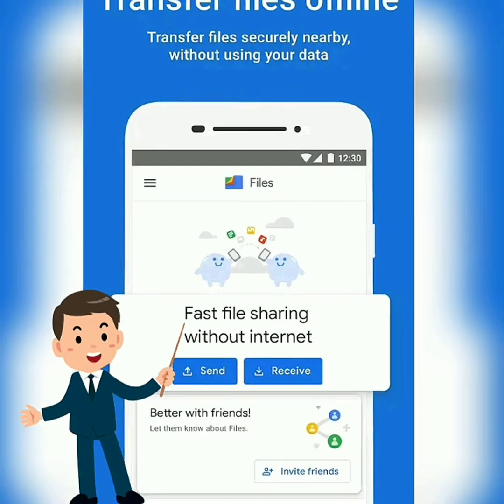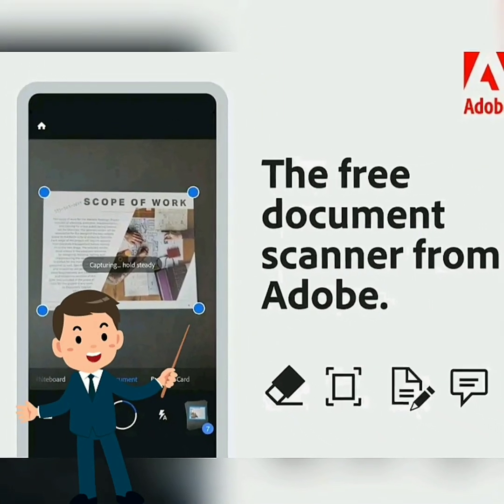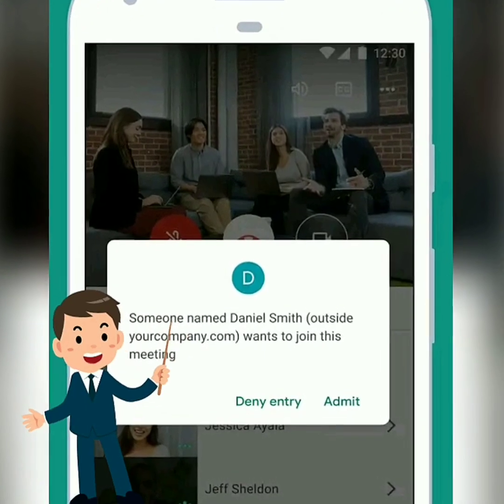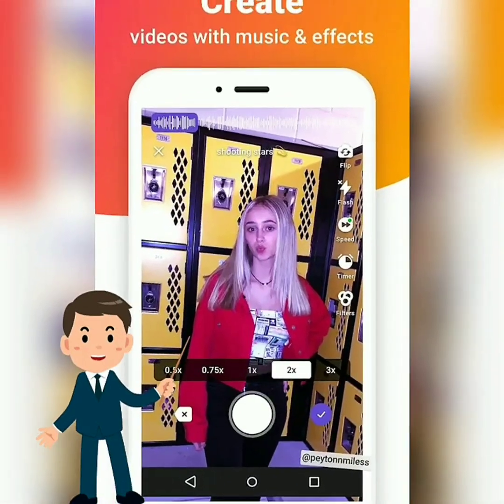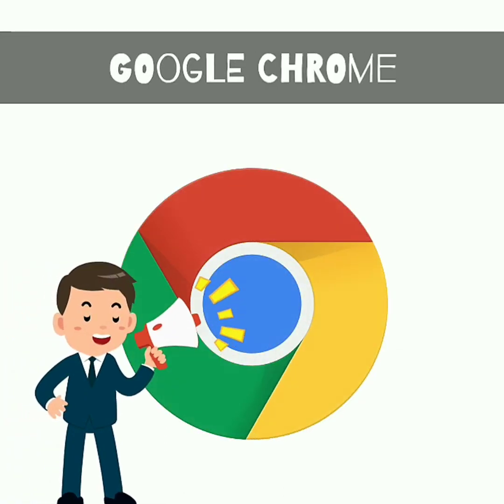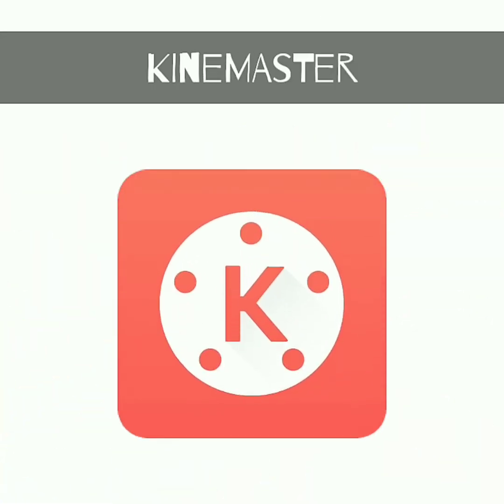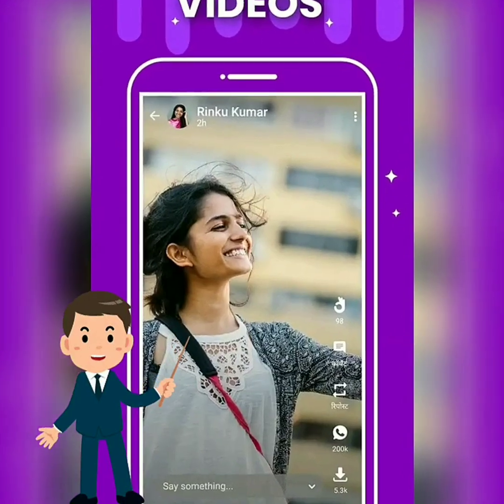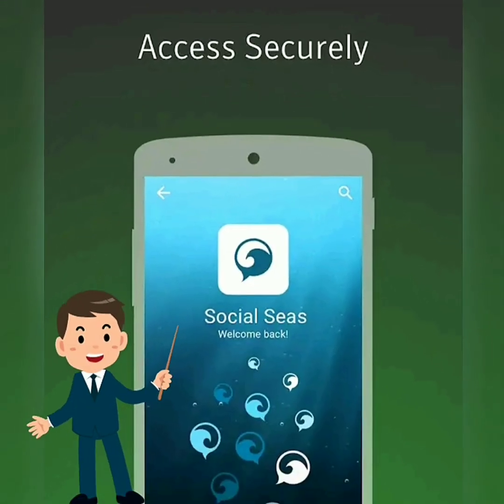15 POPULAR CHINESE APPS AND THEIR BEST ALTERNATIVE APPS | TOT#133 | TIPS O TIPS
~TIME STAMPS~

1.Instead of ShareIt And Xender - 00:16

2.Instead of CamScanner - 1:52

3.Instead of Zoom Video Calls - 3:09

4.Instead of TikTok, Likee, Kwai And Vigo Video - 4:54

5.Instead of UC Browser - 6:36

6.Instead of WPS Office - 7:03

7.Instead of Viva Video - 7:43

8.Instead of Helo - 9:25

9.Instead of Beauty Plus And YouCam Perfect - 9:55

10.Instead of Turbo VPN - 10:35

11.Instead of App Lock - 10:57

12.Instead of Clean Master And
DU Booster - 11:28

13.Instead of PUBG And COD - 11:53

14.Instead of ALI Express, Shein And Club Factory - 13:13

15.Instead of We Chat - 13:51